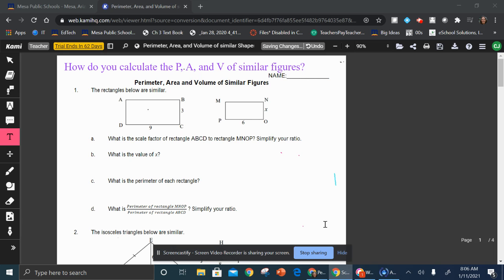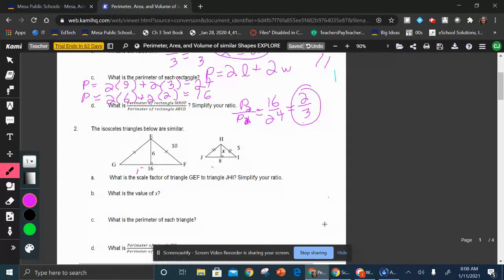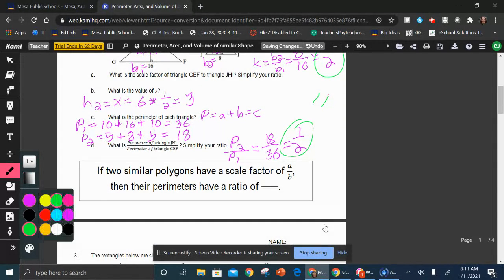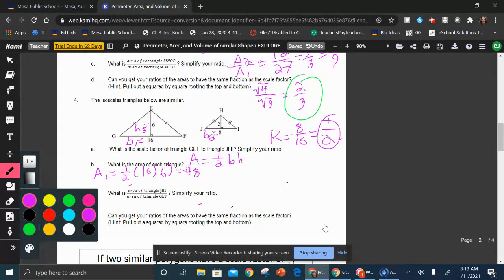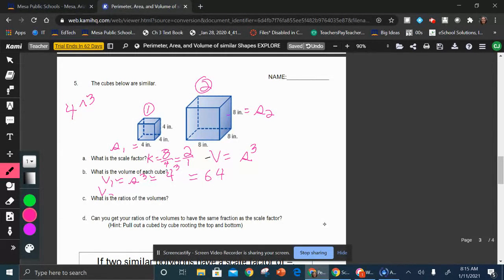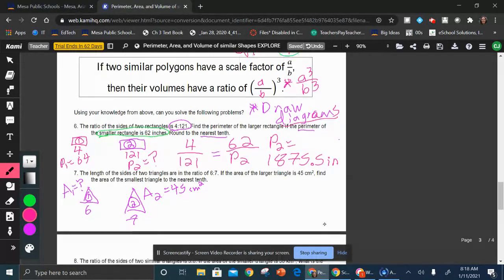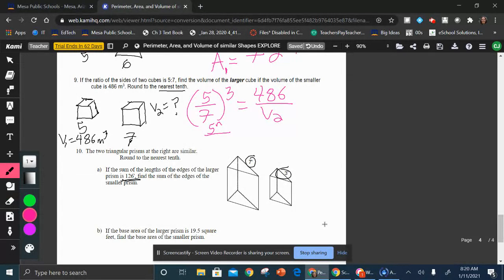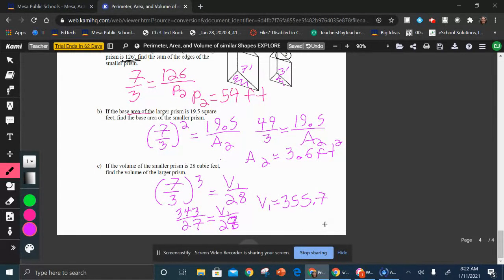Perimeter, Area, and Volume of Similar Figures Notes